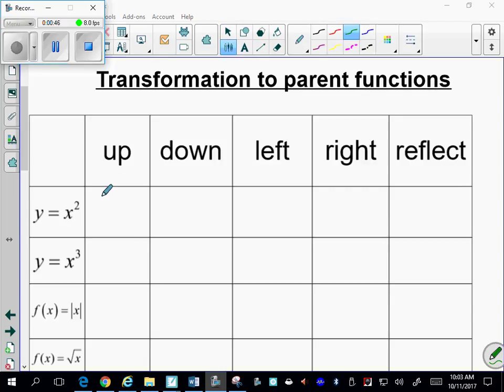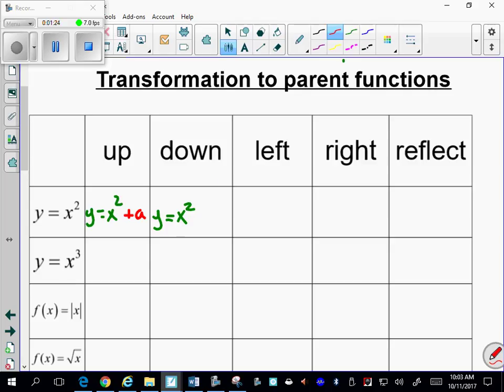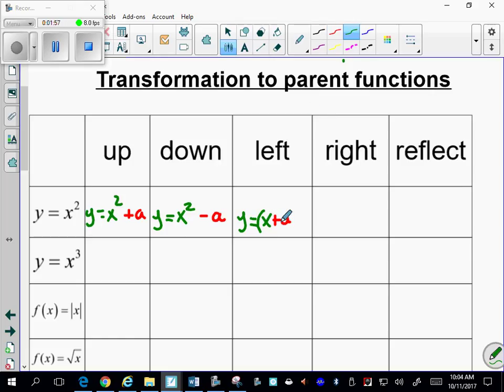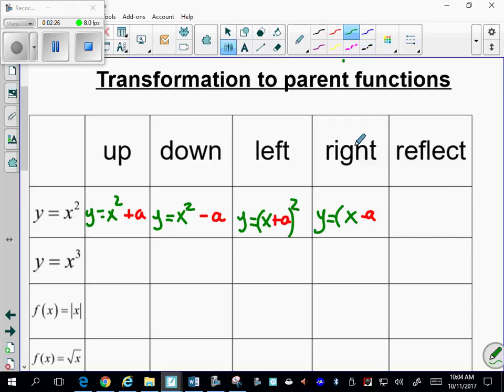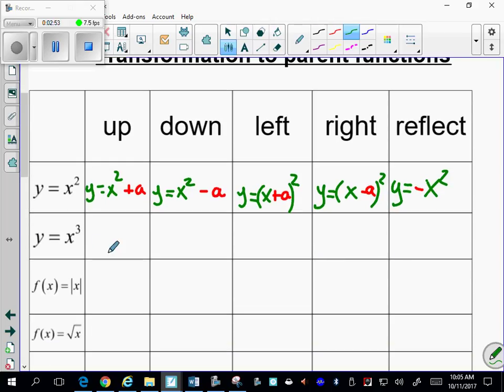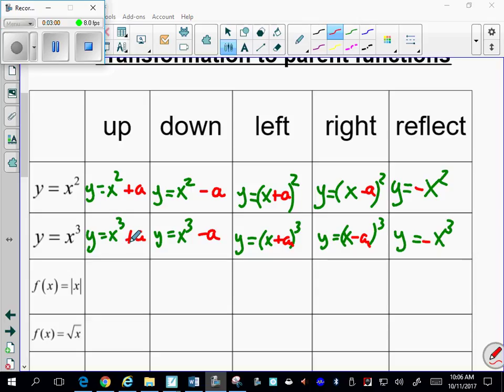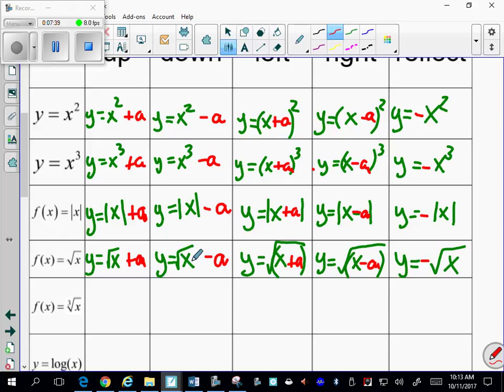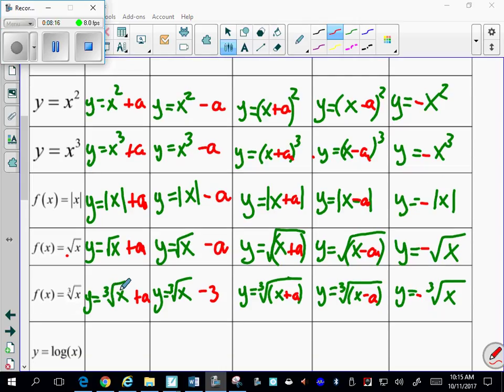Unit 1a #3 Identify transformations of parent functions algebraically and graphically